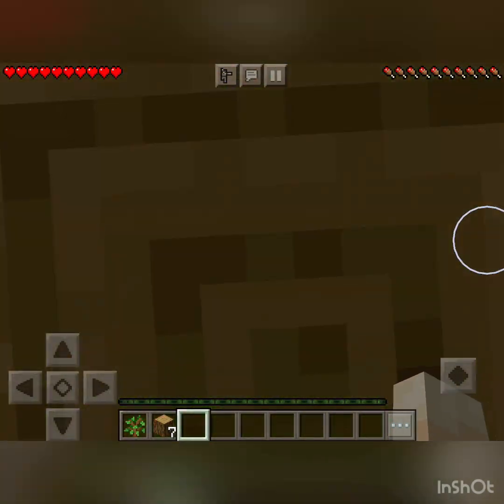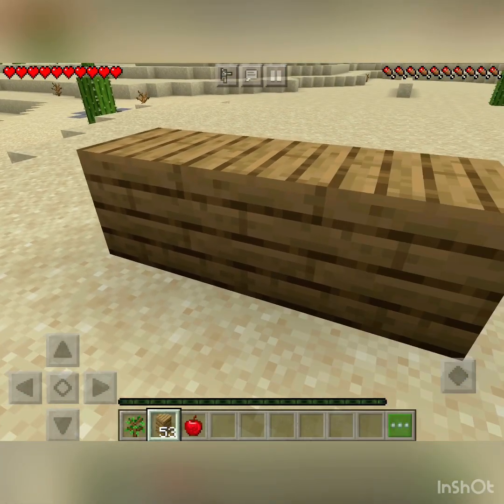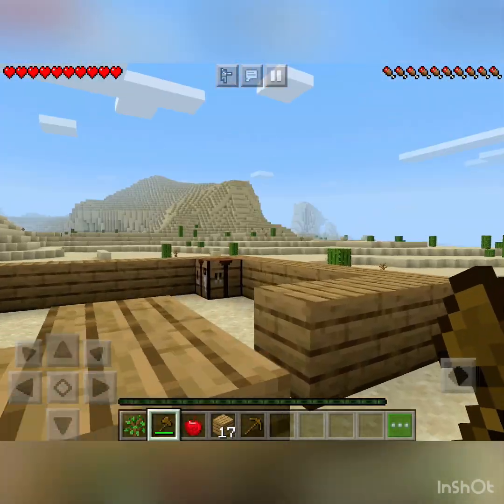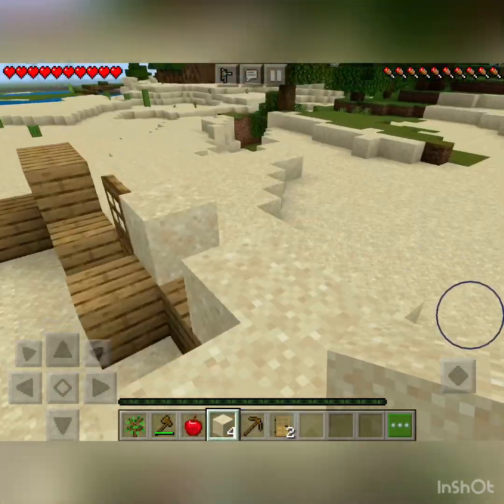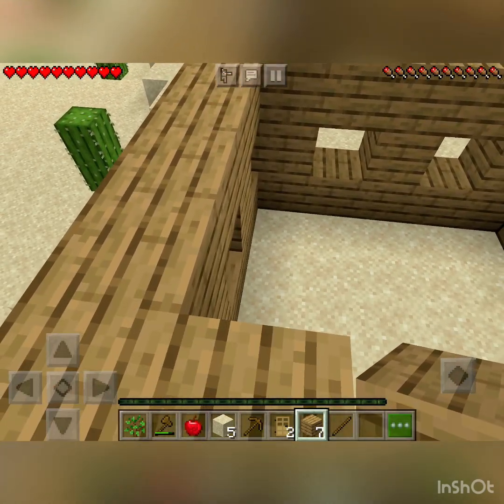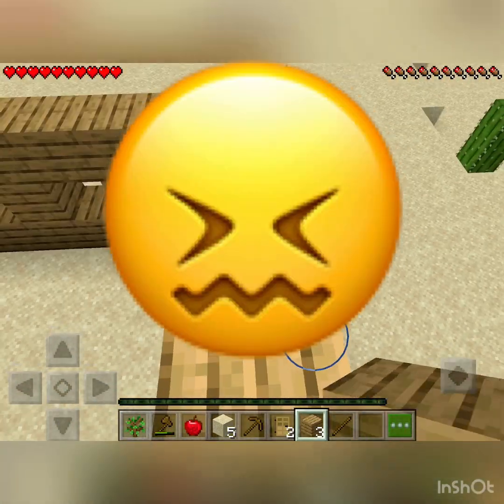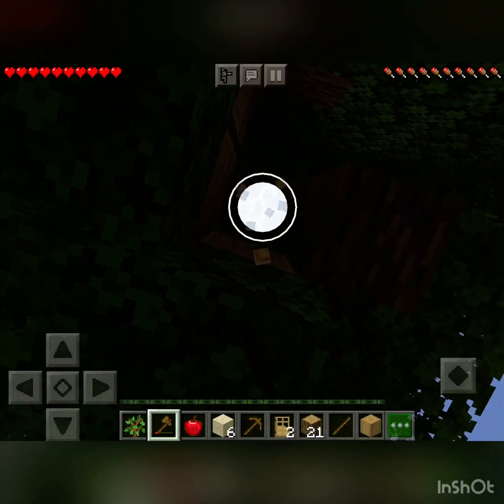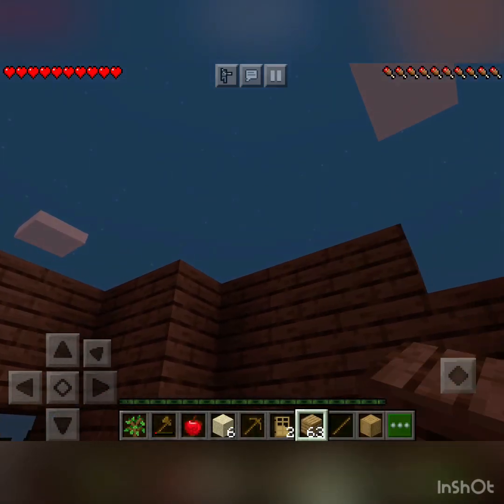Beginning Minecraft Tips and Tricks by Arctic Fox Gamer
This is my very first video, so please be kind! I´m still learning how it plays on different platforms.